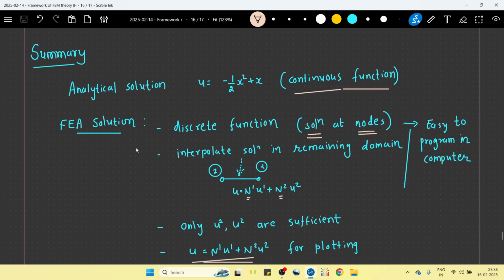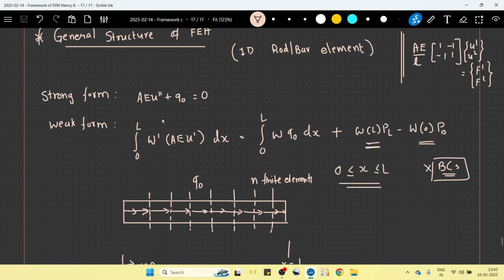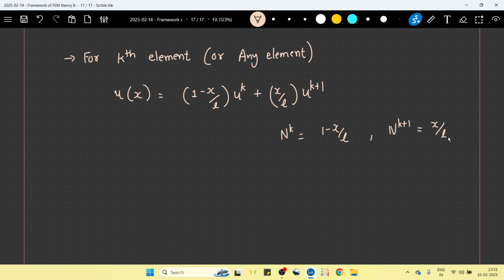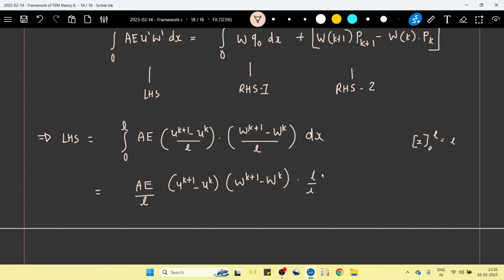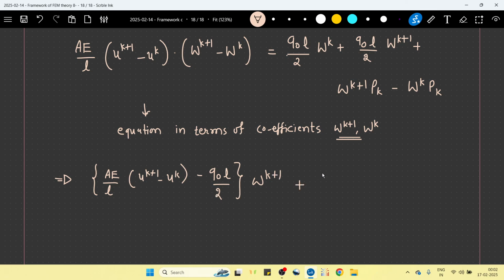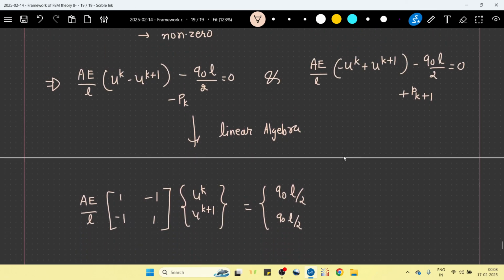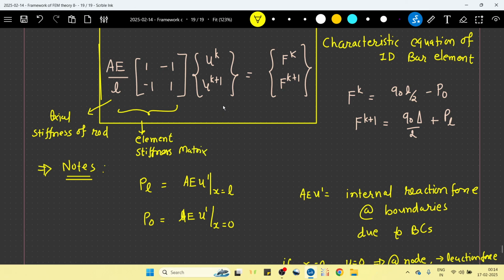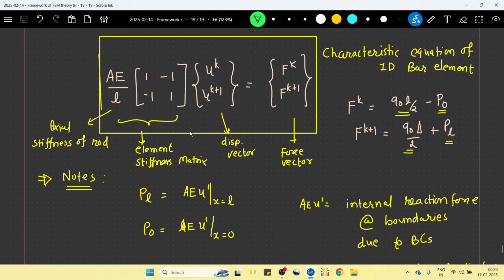Must-know fundamentals of FEA (Lecture 9) - General structure of FEA for 1D Bar element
In this video, you will learn how to derive generic structure of FEA for 1D bar element. You will see how to get element level FEA characteristics equations from wek form.